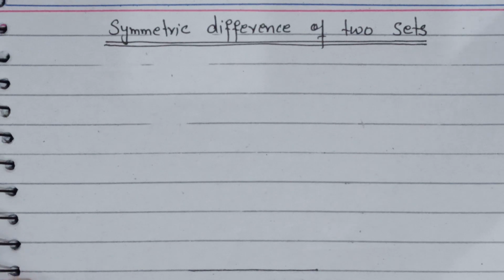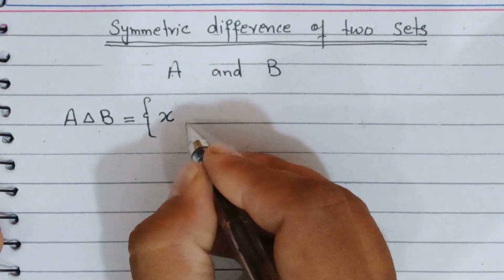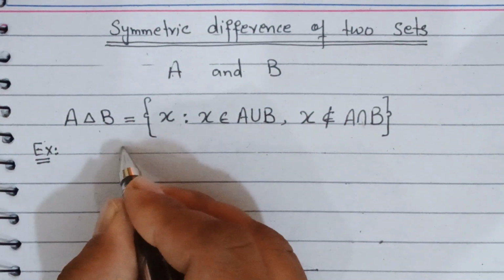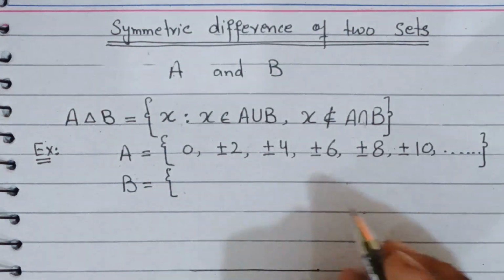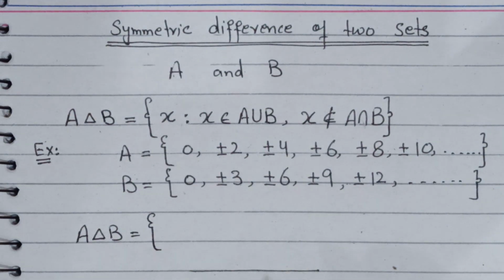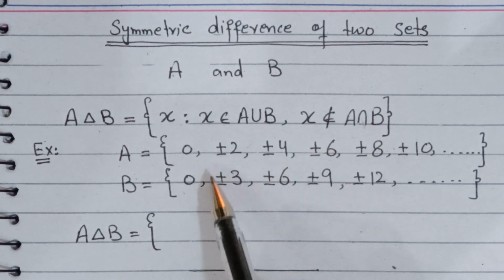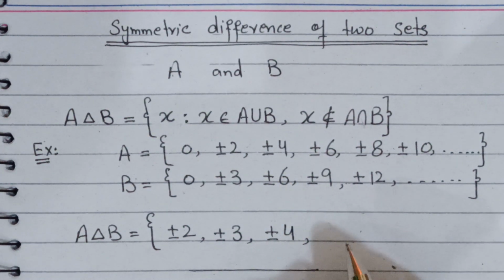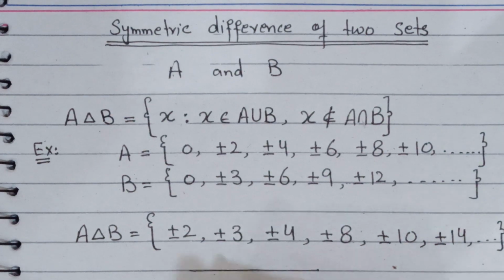December 25, 2023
Symmetric difference of two sets